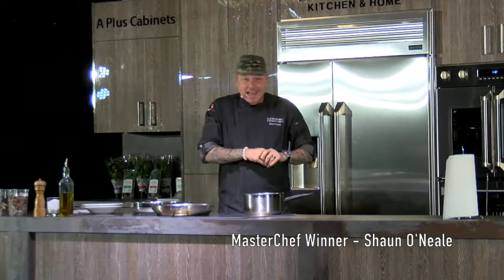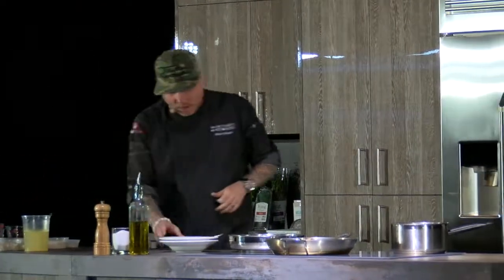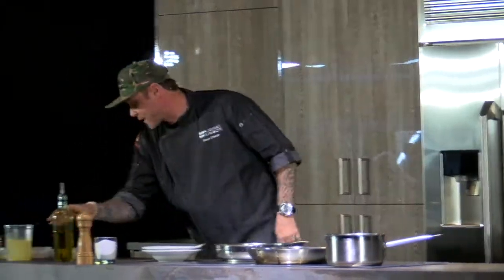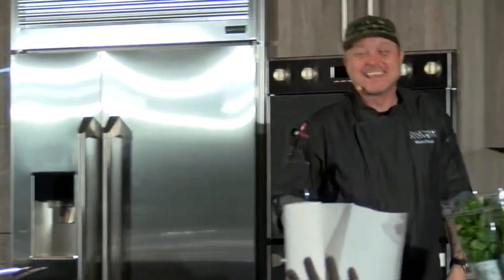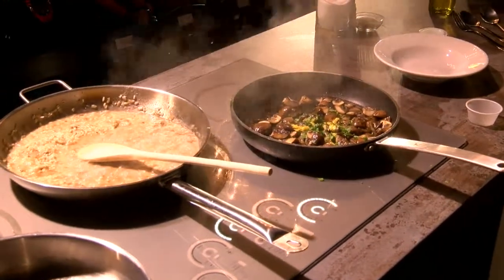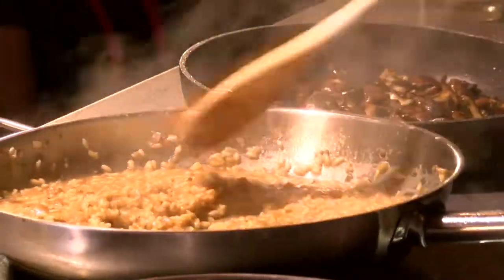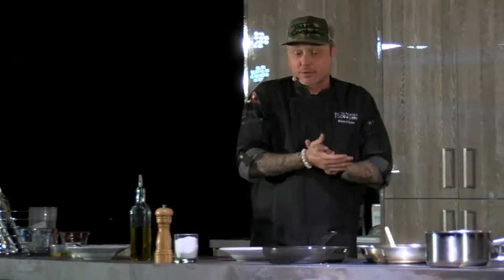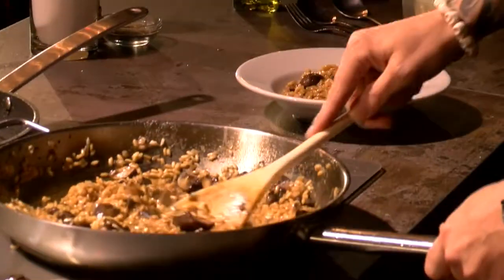Palm Desert Food & Wine 2018 - Shaun O'Neale Demo 2 | PALM SPRINGS LIFE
Palm Desert Food & Wine 2018 - Chef Demo

Chef Shaun O'Neale

Claimed the title of America’s Best Home Cook in 2016 and was named Season 7 champion of MasterChef on Fox.

Shaun O’Neale exploded onto the culinary scene in September 2016 when he claimed the title of America’s Best Home Cook and was named Season 7 champion of MasterChef on Fox. He graduated from reality star to culinary star in May 2017 with the release of his debut cookbook, My Modern American Table.

ROASTED GARLIC AND MUSHROOM RISOTTO SERVES 4
This dish marks the beginning of my love a air with roasted garlic, and it is my best friend, Ryan’s, favorite dish. When he hears it’s risotto night, he comes running. Actually, he and my godson, Marco, are almost always at my place for dinner, though he never seems to do any damn dishes! The mush-rooms suck up a lot of stock going
in to the risotto, so I call for a little more stock than in the typical risotto. I went with a combination of chanterelles and cremini mushrooms, but really you can use any type of mushrooms. Morels are a nice choice when you can get your hands on them.

Classic Pesto:
• 3 cups Chicken Stock
• 2 tablespoons extra virgin olive oil
• 2 shallots,  finely minced
• 2 heads of Roasted Garlic
• Salt and freshly groung black pepper • 1 cup Arborio rice
• 1⁄2 cup white wine
• 1 tablespoon sherry vinegar
• 7 cremini mushrooms, quartered
• 1⁄4 cup  finely grated Parmesan
cheese
• 2 tablespoons finely chopped fresh
 at-leaf parsley
• 1 teaspoon  finely grated lemon zest

Pan-Roasted Mushrooms:
• 2 tablespoons extra virgin olive oil • 4 ounces small chanterelle
mushrooms
• 4 ounces cremini mushrooms,
quartered
• 2 tablespoons sherry vinegar
• 2 tablespoons  nely chopped fresh
 at-leaf parsley
• 1 teaspoon  nely grated lemon zest • 2 tablespoons unsalted butter

Garnishes:
• Bulls Blood Micro Greens
• Shaved Parmesan cheese
• Arugula micro greens
• Finely grated lemon zest

To make roasted garlic: Chop the bottom of the heads of garlic o  expos-ing the cloves, place on a sheet of tin foil and drizzle with olive oil and sea-son with salt and pepper. Wrap tightly in the foil and place in a 300 degree oven for 1 hour or until soft and golden brown.

Make the risotto: In a medium saucepan, bring the chicken stock to a simmer over medium-high heat. Reduce the heat to very low and keep it at a low simmer while you make the risotto.

In a large heavy-bottomed saucepan, heat the oil over medium-high heat. Add the shallots and cook, stirring frequently, for about 2 minutes, until lightly colored. Squeeze in the roasted garlic and mash it in with the shallots as you stir. Season with salt and pepper. Add the rice and toast it, stirring constantly, for about 3 minutes, until the rice is pale golden in color. Pour in the wine and vinegar and stir to deglaze the pan, then continue cooking until the liquid is reduced by half, about 5 minutes. Add the mushrooms and 1 cup of the hot chicken stock and bring to a simmer. Reduce the heat to me-dium and cook, stirring constantly, for about 8 minutes, until the stock is ab-sorbed. Add another 1⁄2 cup of the hot stock and continue cooking, stirring constantly, until the liquid is absorbed. Repeat with another 1⁄2
cup of the hot stock. At this point, taste the risotto for doneness about every 2 minutes. You’re looking for the risotto to be creamy looking and al dente, not too thick and never gummy, and it should move around in the pan easily. If the risotto is not yet done, continue to cook by adding 1⁄4 cup of hot stock at a time and stirring constantly until it is absorbed. Add the cheese, parsley, and lemon zest and stir well to combine. Season with salt and pepper.

Make the pan-roasted mushrooms: When the risotto is nearly done, heat a large cast-iron skillet over high heat to almost smoking. Add the oil, then add the mushrooms, reduce the heat to medium-high, and cook for 5 to 7 minutes, stirring frequently, until the mushrooms are softened and lightly browned. Add the vinegar and cook for 1 minute, stirring to release any browned bits from the bottom of the pan. Add the parsley, lemon zest, and butter and toss well to melt the butter and coat the mushrooms. Season with salt and pepper.

To serve: Divide the risotto among large shallow bowls and spoon the pan-roasted mushrooms on top. Garnish each with small parsley leaves, shaved cheese, micro arugula, and pinch of lemon zest.